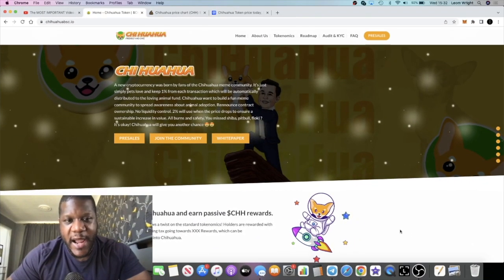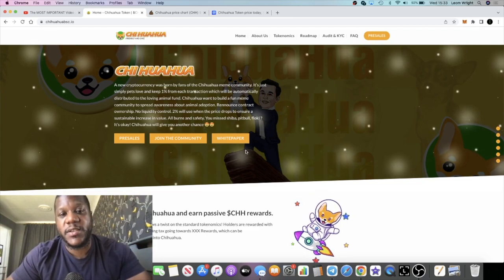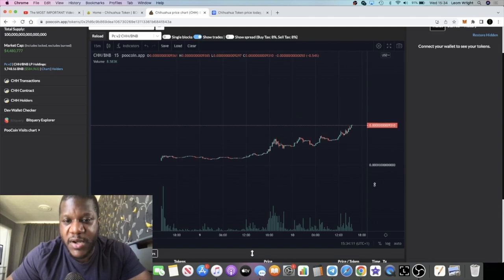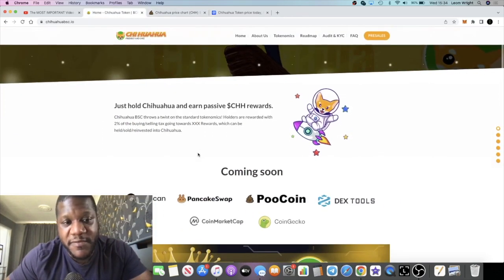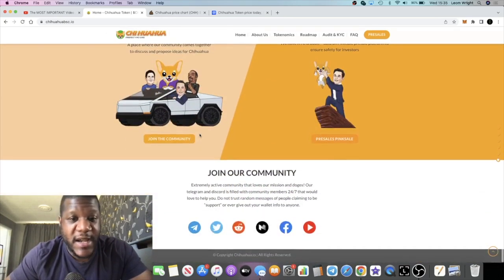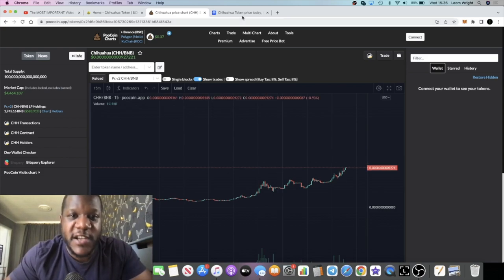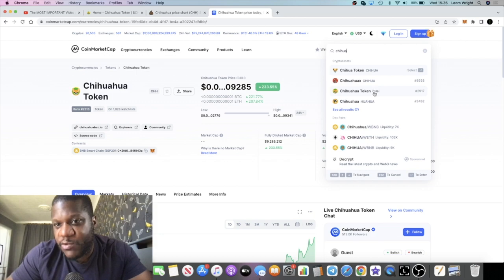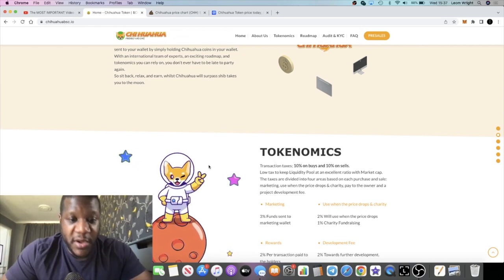Chihuahua Bsc $CHH | NEXT 100X MOONSHOT GEM?